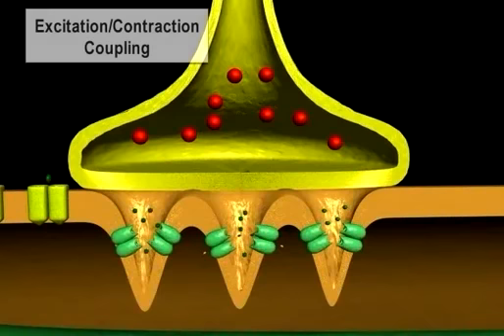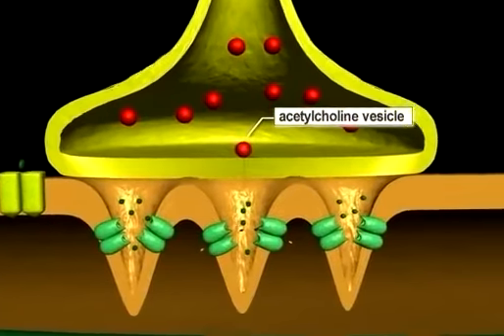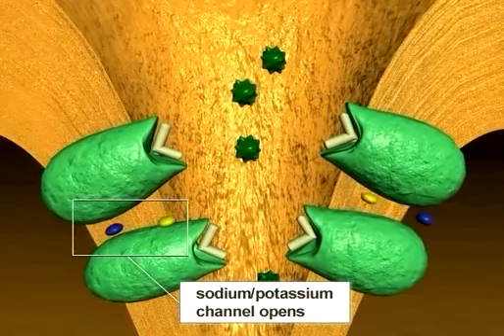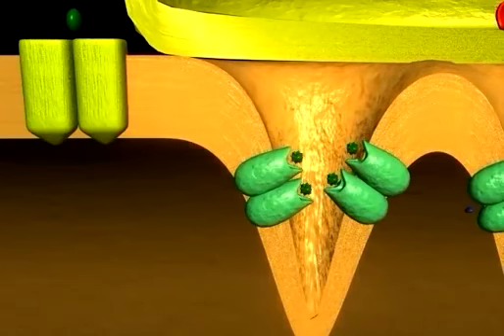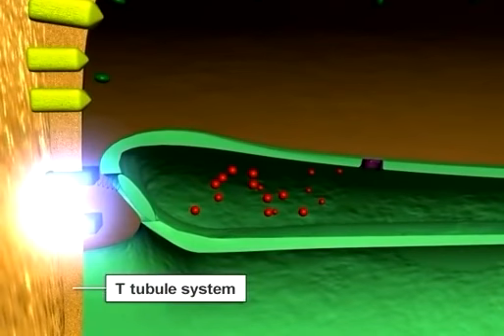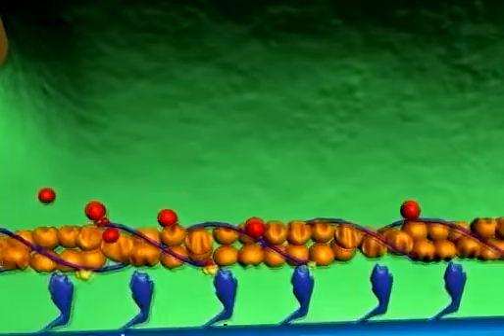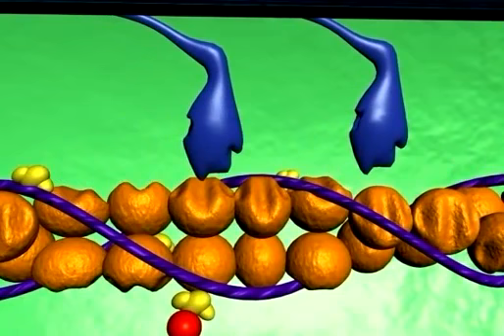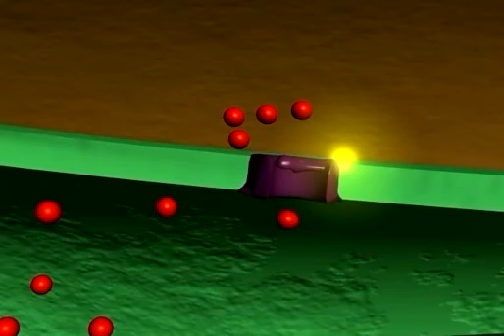Action potential.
my lec vedeo